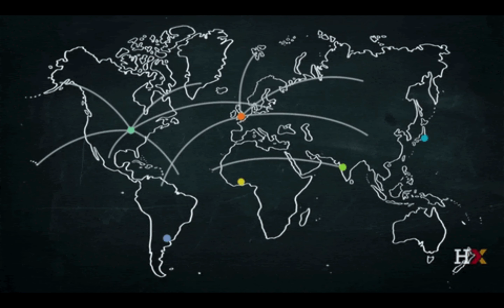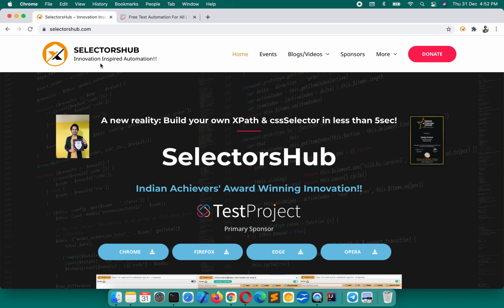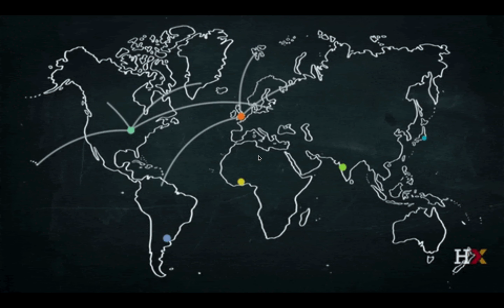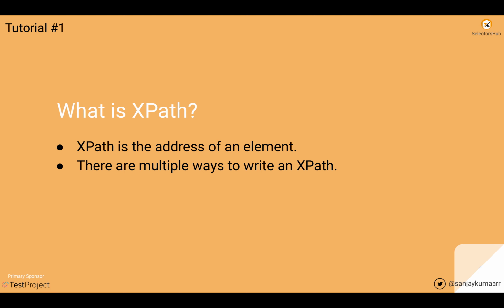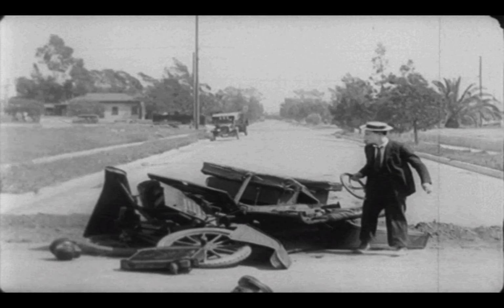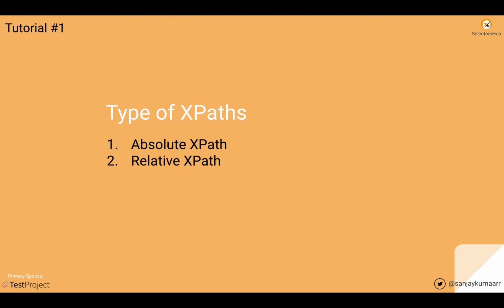What is XPath?